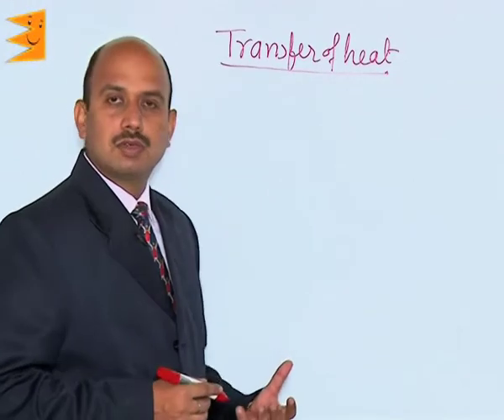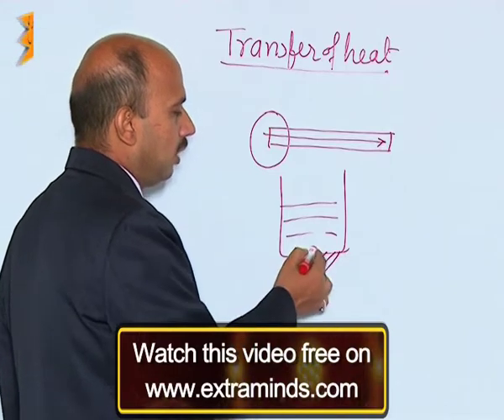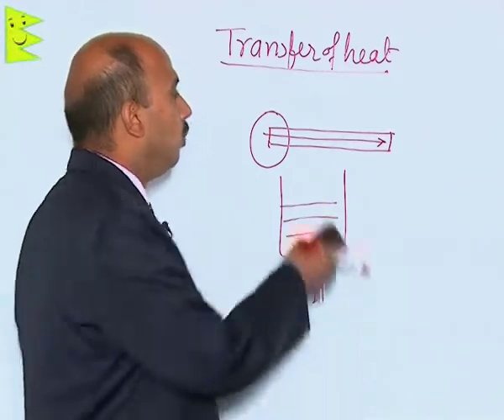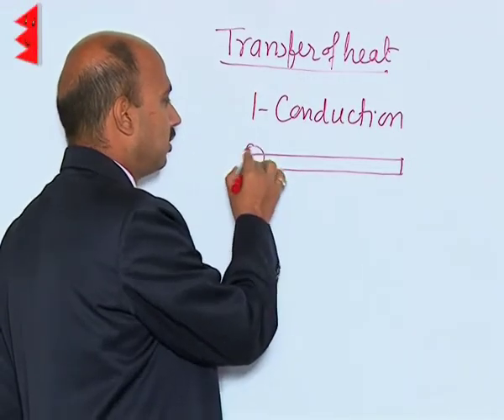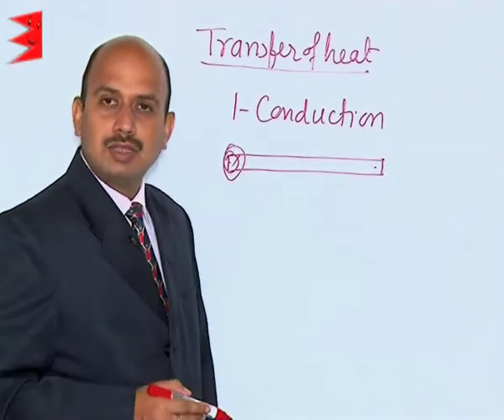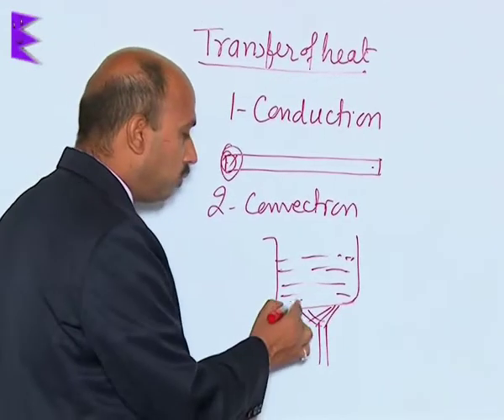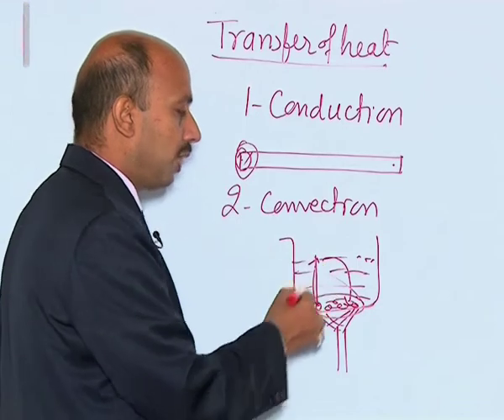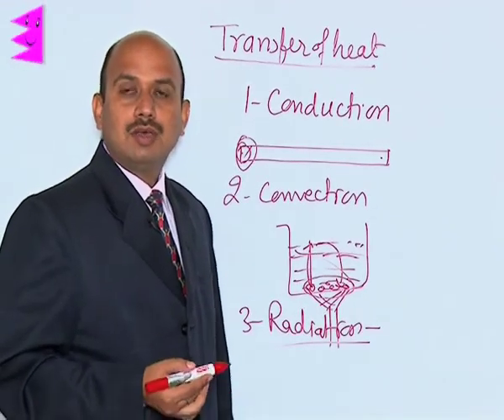CBSE Class 11 Physics Thermal Properties of Matter Transfer of Heat |Extraminds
Topic: Transfer of Heat
Extraminds